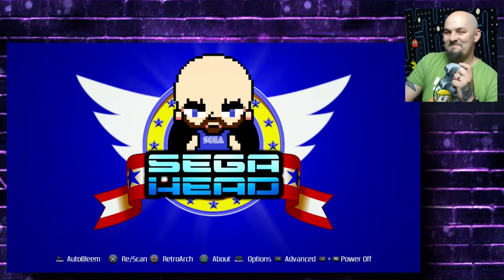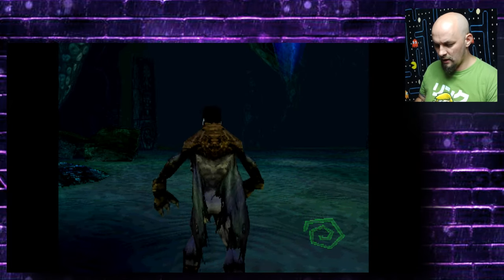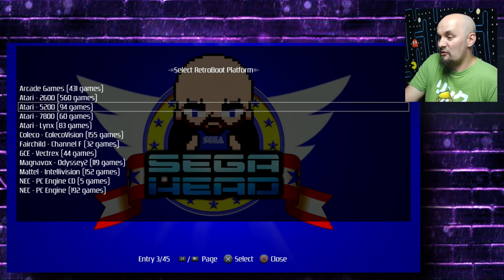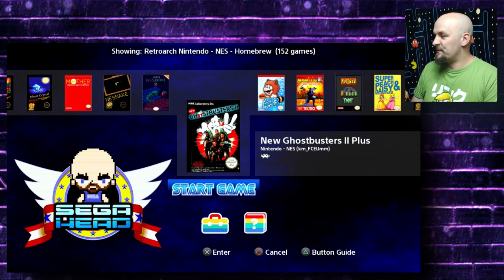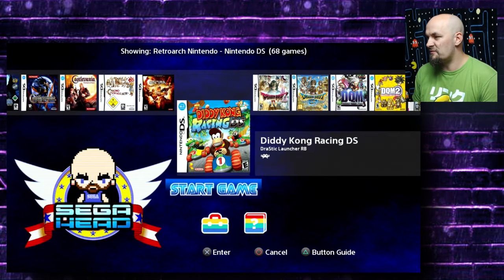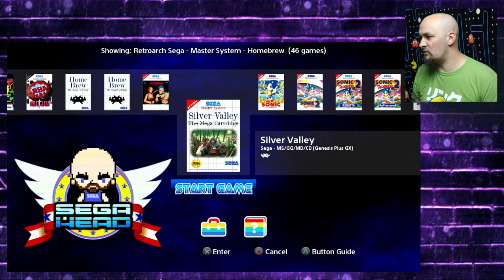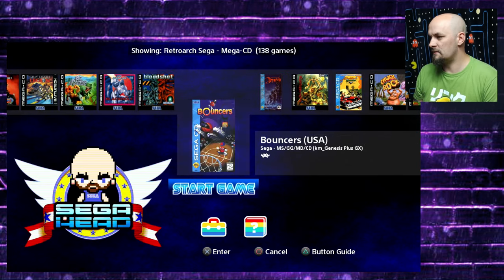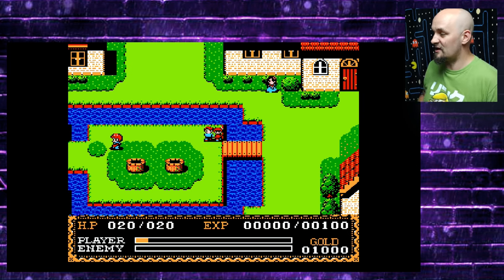My Modded PlayStation Classic - Sega Head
Thanks to the Incredible Zobbster, I now own a fully modified PlayStation Classic and have access to an insane amount of video games across several platforms.

Help me choose which games should appear in future videos and what style you would like to see them in, Letsplay, topic video or something else entirely.

Oh... and also... It's my Birthday

Join the brand spanking new global community for retro gamers and fans of nerd and geek culture, including Chronik Spartan, Do You Nerd, Gaming of the Grid, Sega Head, The Button Bashers, The Nerd Lair, Telesplash Gaming, and me Retro Gamer Boy.